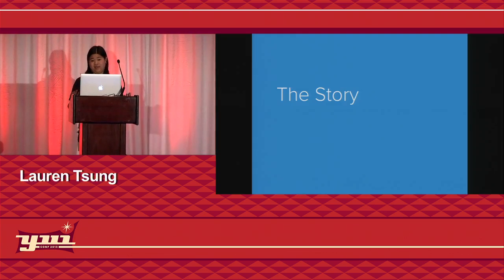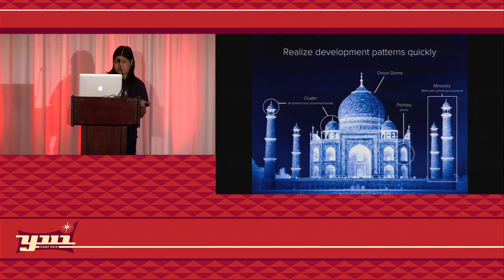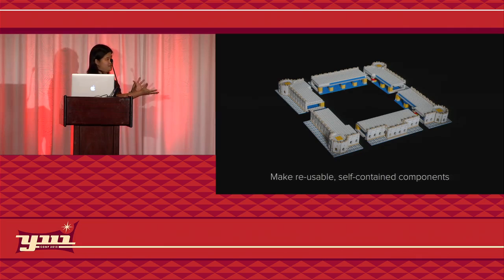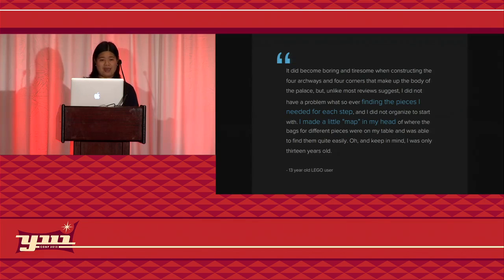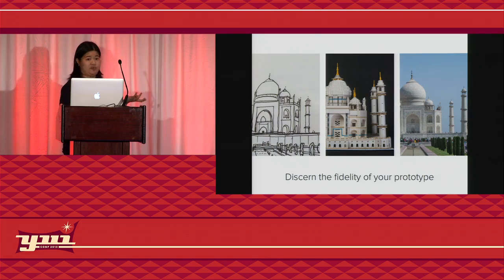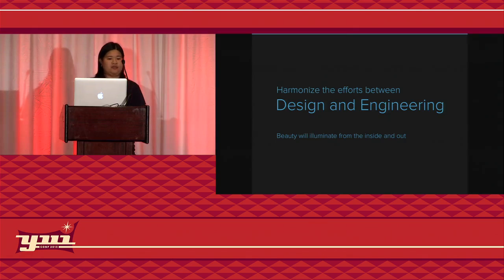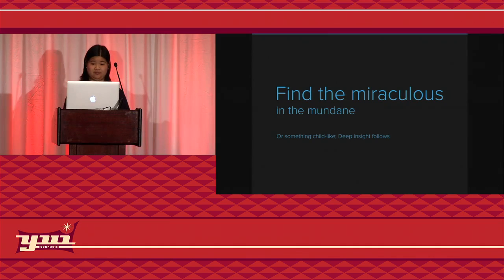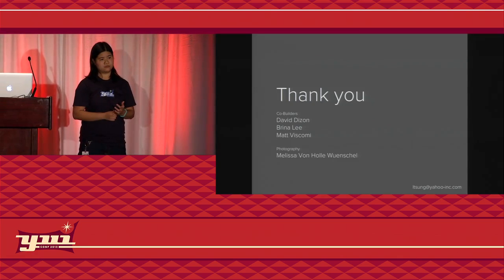Lauren Tsung: The "Building Blocks" of Prototyping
In 3 days, Lauren and three other builders assembled the 5,922 pieces of the Taj Majal LEGO set. Lauren will share her insights gained by dissecting the parallels between this physical medium and software design. While constructing her portions of the LEGO set, she deconstructed her previous notions of software engineering and experience design methodology. Her goal is to unveil a fresh perspective on the principles of prototyping and incite a new sense of mindfulness when developing products.